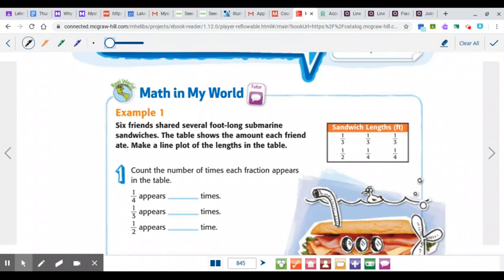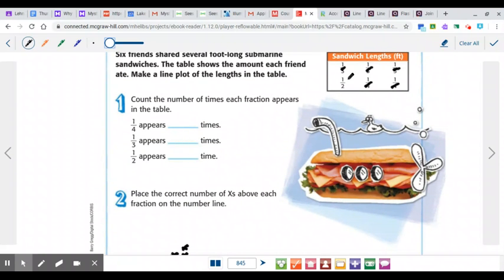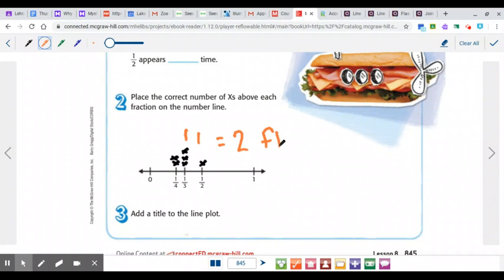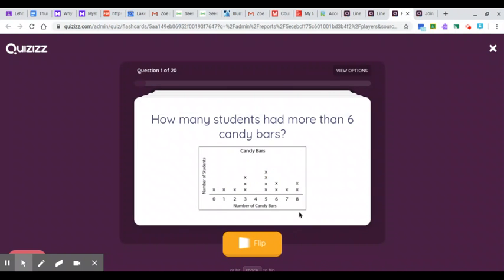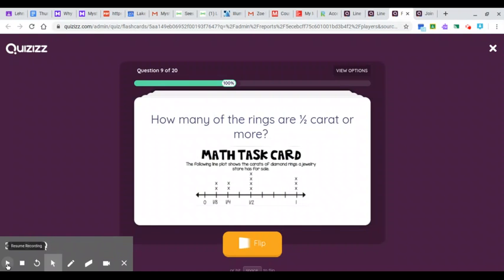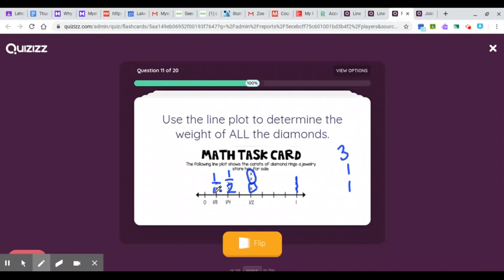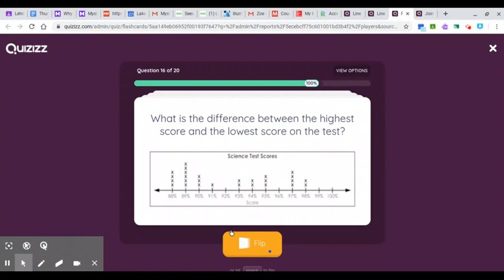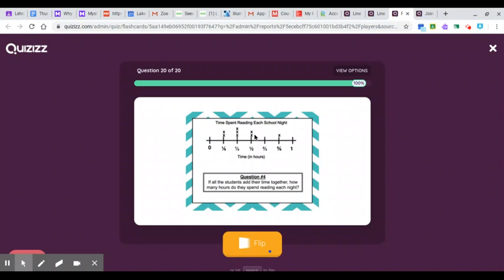My Math 11-8